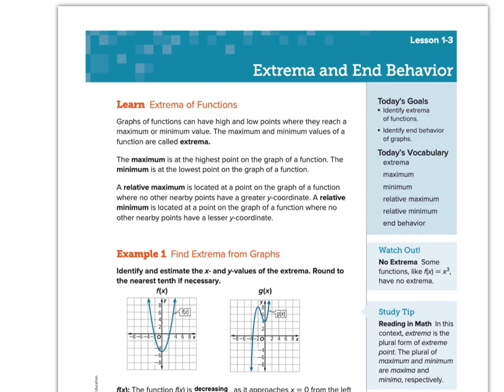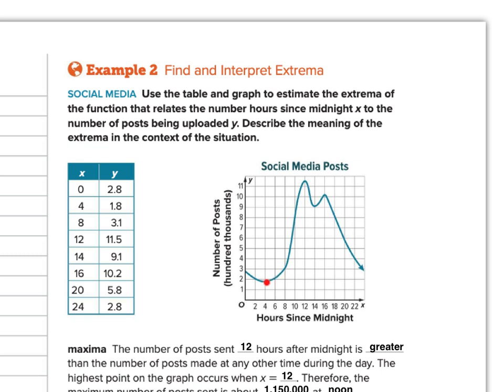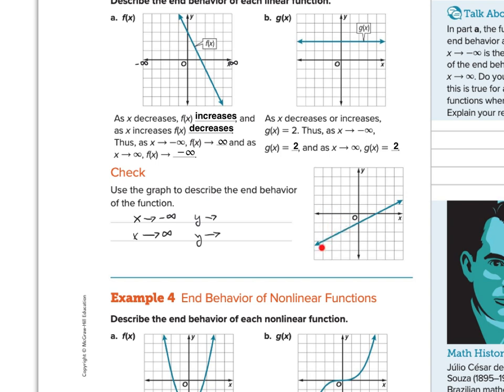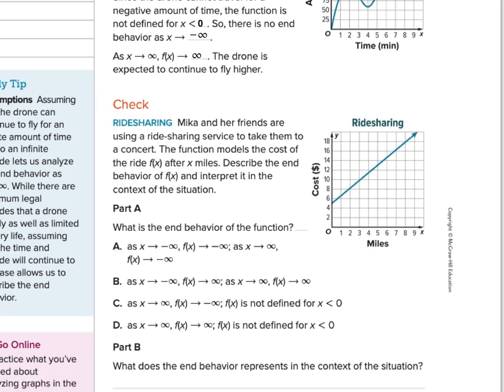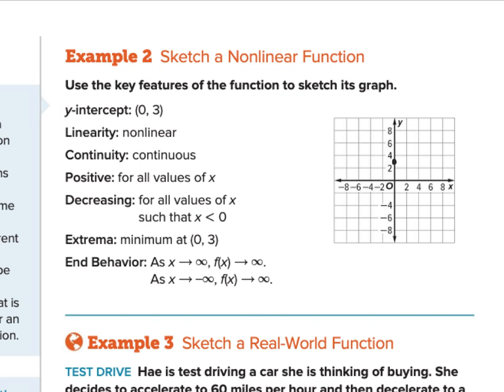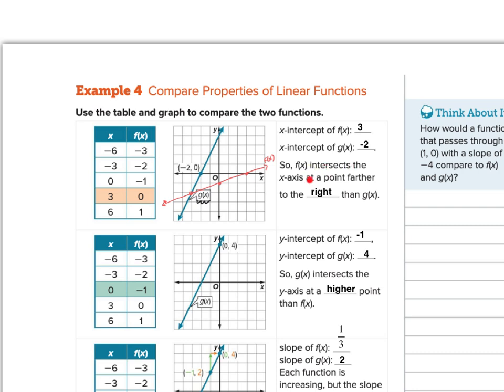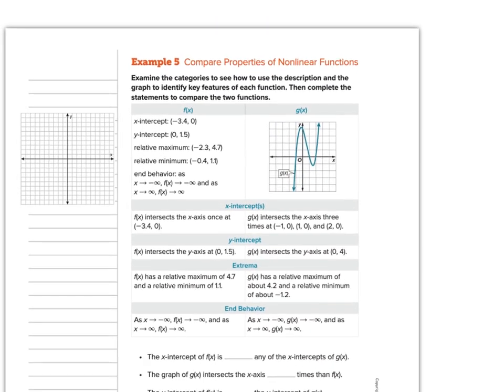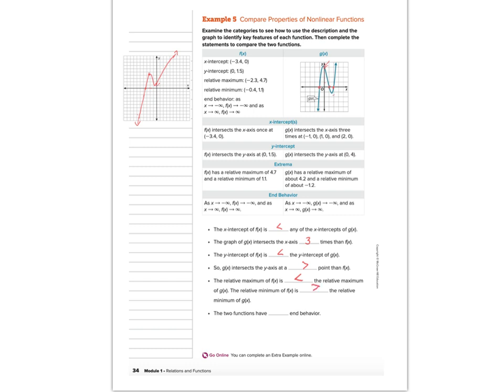1-3 & 1-4 Extrema and Sketching Graphs Notes (RCHS)